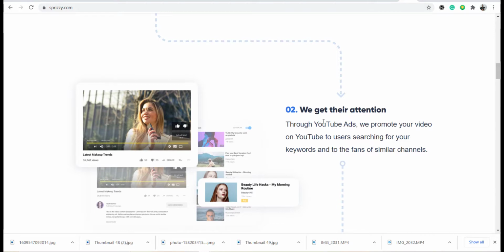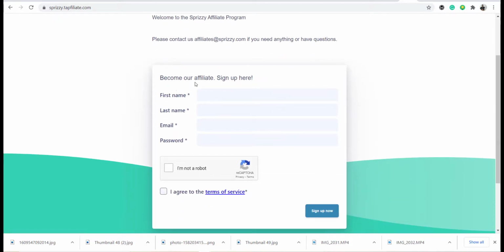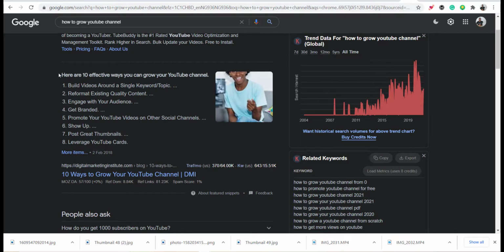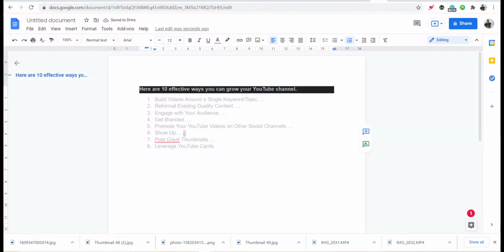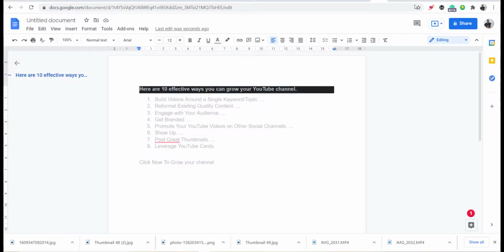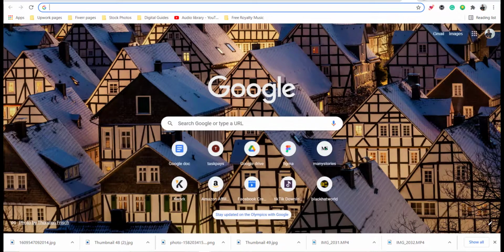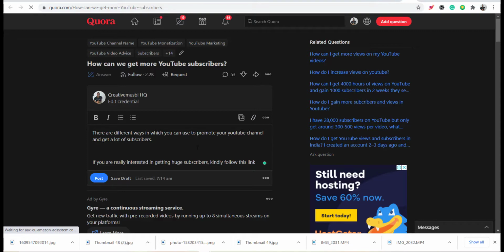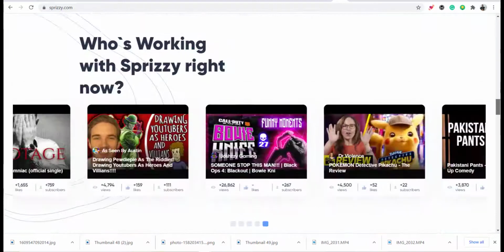Make $15 Every 60 Seconds For FREE // Make Money Online 2023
In this video, I'll show you how to make money online with a website. this is perfect for beginners on how to make money online.

On this channel, creativemusbi, will be helping you achieve your goals by showing you how to make money online with step-by-step tutorials of earning money from home. He will also be showing you the latest make money tips and how to earn money online with in-depth strategies and methods.

9 YouTube Channel Ideas to Help You Choose Your Own